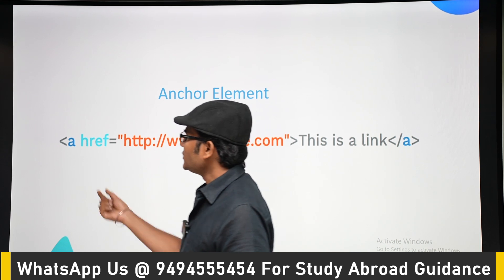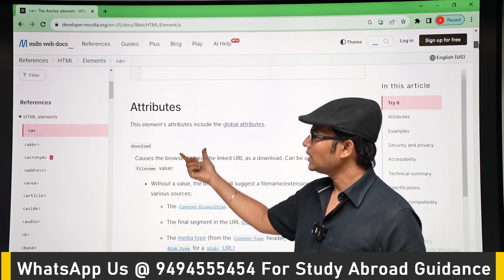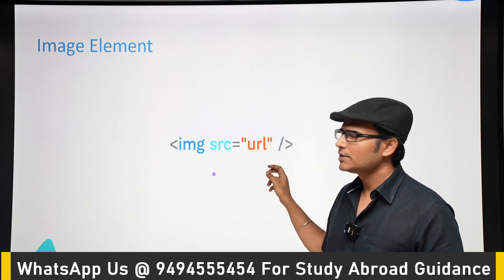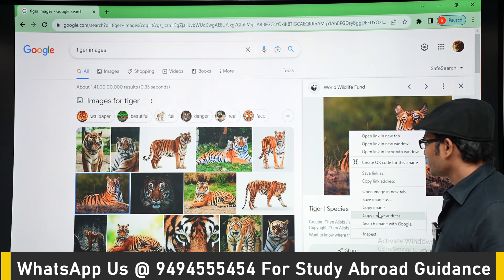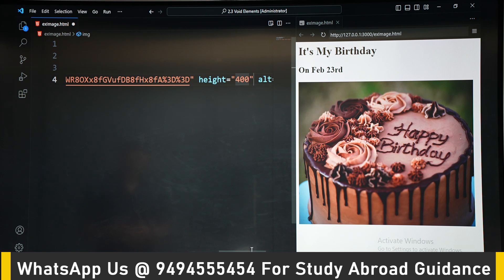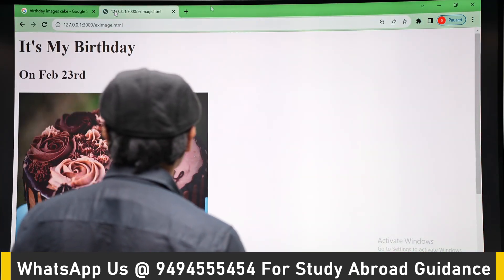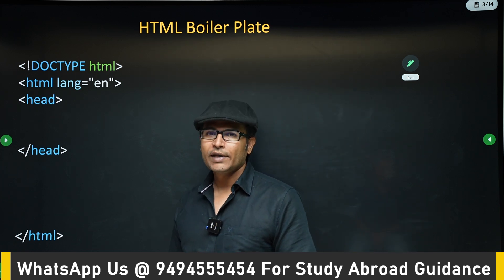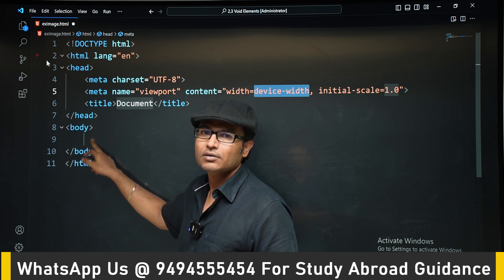HTML Attributes, Image Elements, HTML Boiler Plate | Web Development | Ravindrababu Ravula